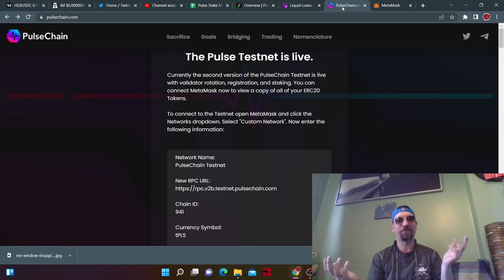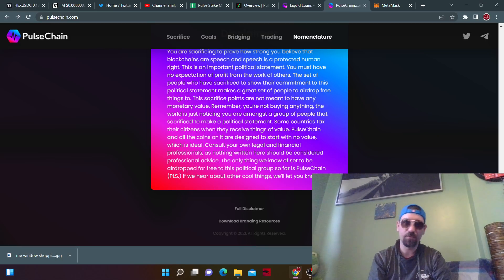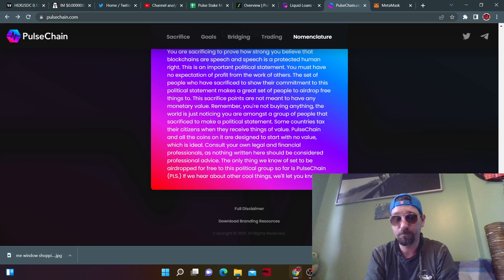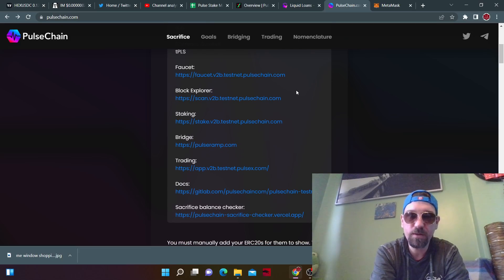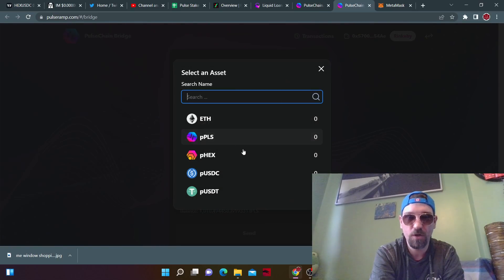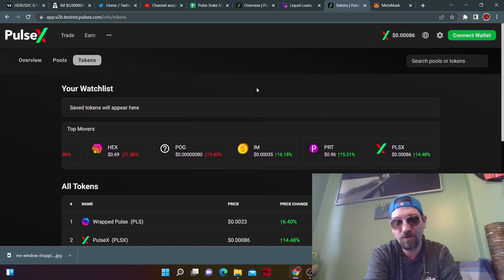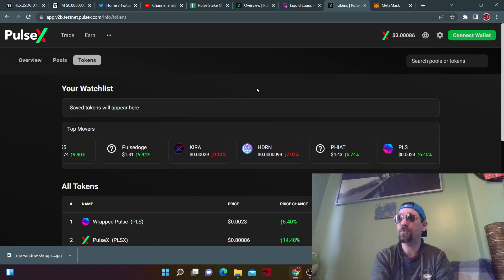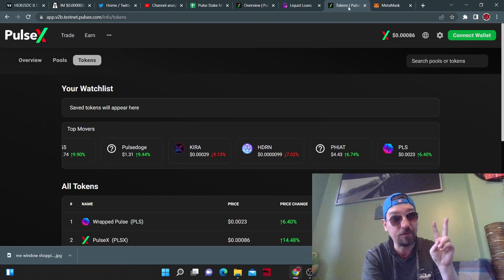PULSECHAIN & PULSEX in 2 WEEKS ?!?!?, GOT A PLAN....? I DO! Wanna hear it? Yeah you do! 10,000x!!!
RH don't hate me it's all in good fun!

Suckers you clicked with out reading this first!

I have learned all I need to do to get people to learn is throw a 10,000x in my vid...

no real math here today... but...

I do believe with all my hart all RH products have a 10,000x ahead of them in the coming couple years!

No one knows when Main net!

Need a Laugh before you die of old age waiting for Pulse?

Have no Idea what Pulse is?

Have no clue how to use testnet?

Want to hear me ramble for near 20 min?

Welcome, You ARE in the right place!